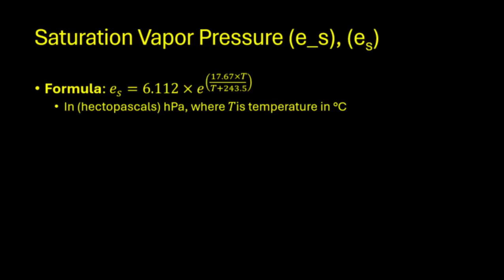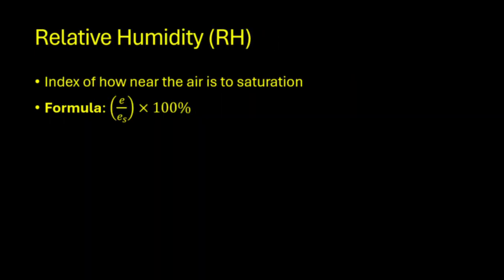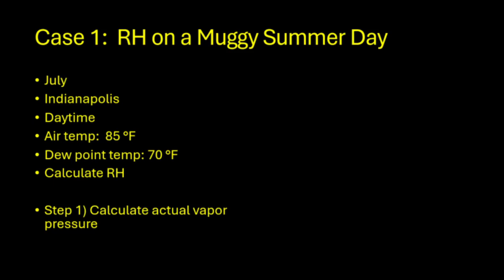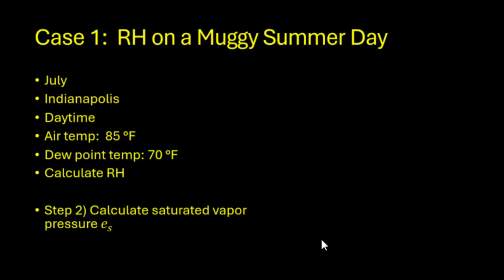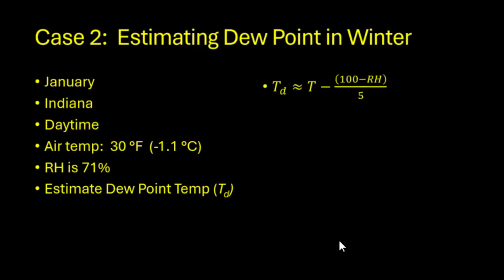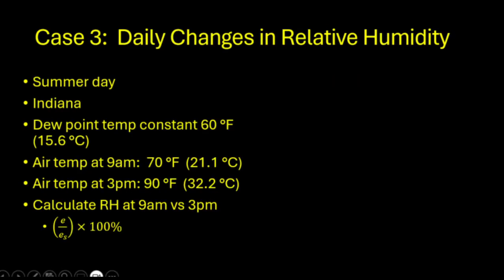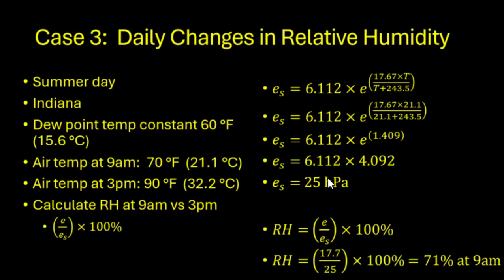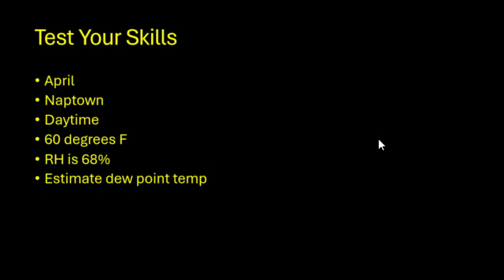G303 @ IU Indy - Calculations in Atmospheric Humidity